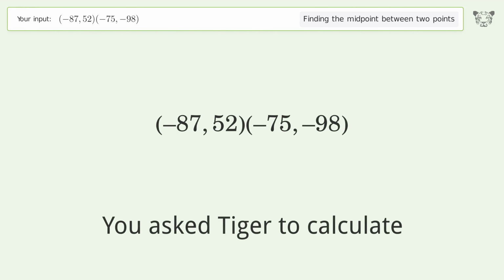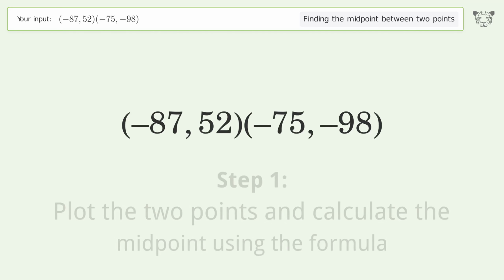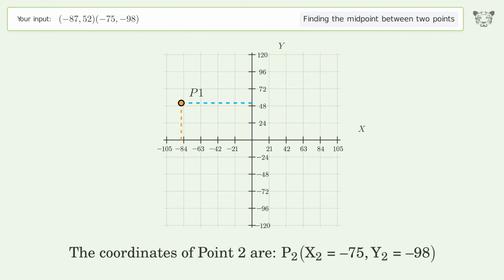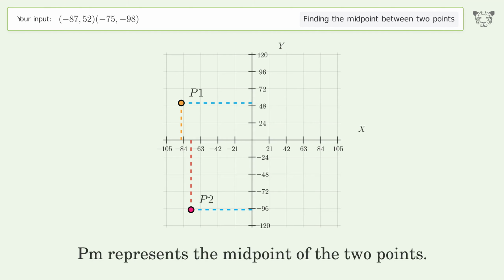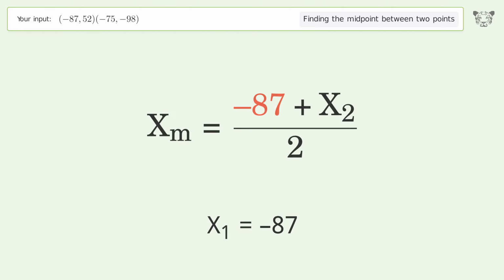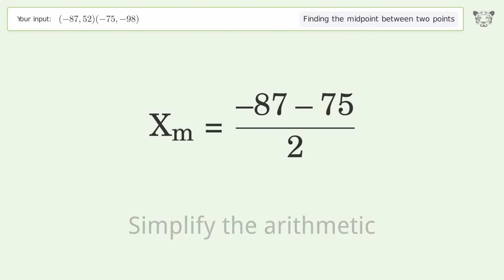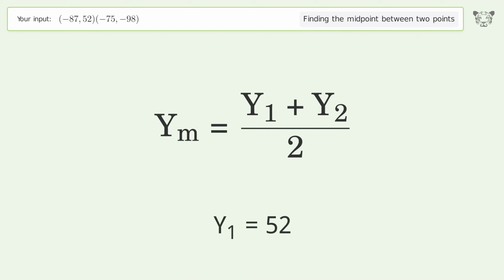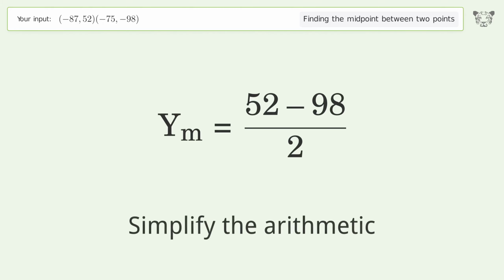Find the midpoint between two points p1 (-87,52) and p2 (-75,-98): Step-by-Step Video Solution